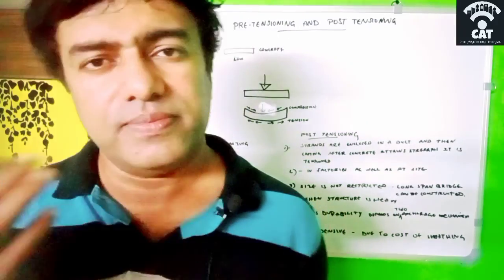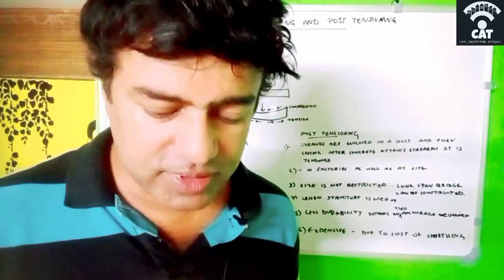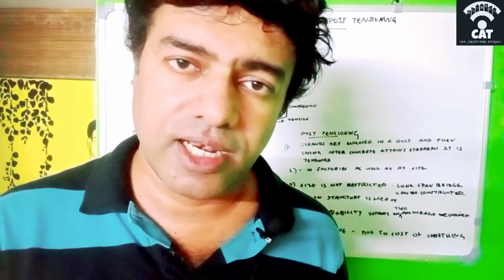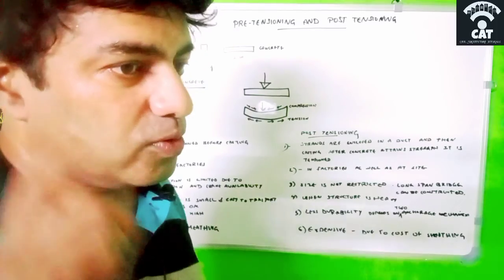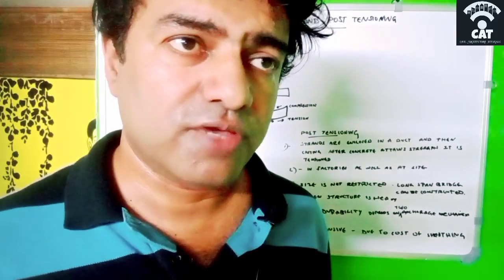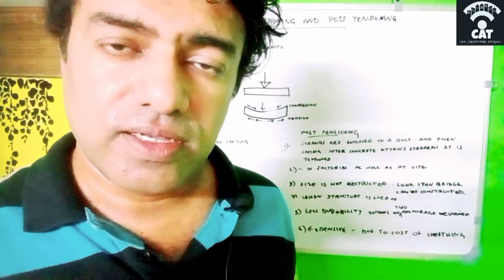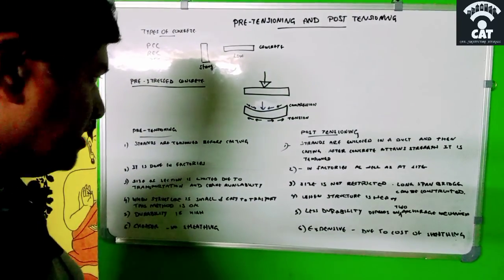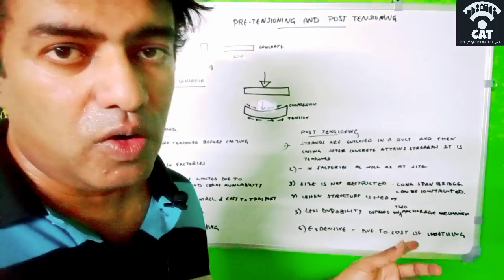Prestensioning and Post Tensioning Concrete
Video dealswith pre stressed concrete Its divisions like pretensioning and post tensioning
Prestressed concrete is a form of concrete used in construction. It is substantially "prestressed" (compressed) during production, in a manner that strengthens it against tensile forces which will exist when in service.[1][2]: 3–5 [3]

This compression is produced by the tensioning of high-strength "tendons" located within or adjacent to the concrete and is done to improve the performance of the concrete in service.[4] Tendons may consist of single wires, multi-wire strands or threaded bars that are most commonly made from high-tensile steels, carbon fiber or aramid fiber.[1]: 52–59  The essence of prestressed concrete is that once the initial compression has been applied, the resulting material has the characteristics of high-strength concrete when subject to any subsequent compression forces and of ductile high-strength steel when subject to tension forces. This can result in improved structural capacity and/or serviceability compared with conventionally reinforced concrete in many situations.[5][2]: 6  In a prestressed concrete member, the internal stresses are introduced in a planned manner so that the stresses resulting from the imposed loads are counteracted to the desired degree.

Prestressed concrete is used in a wide range of building and civil structures where its improved performance can allow for longer spans, reduced structural thicknesses, and material savings compared with simple reinforced concrete. Typical applications include high-rise buildings, residential slabs, foundation systems, bridge and dam structures, silos and tanks, industrial pavements and nuclear containment structures.[6]

First used in the late-nineteenth century,[1] prestressed concrete has developed beyond pre-tensioning to include post-tensioning, which occurs after the concrete is cast. Tensioning systems may be classed as either monostrand, where each tendon's strand or wire is stressed individually, or multi-strand, where all strands or wires in a tendon are stressed simultaneously.[5] Tendons may be located either within the concrete volume (internal prestressing) or wholly outside of it (external prestressing). While pre-tensioned concrete uses tendons directly bonded to the concrete, post-tensioned concrete can use either bonded or unbonded tendons.